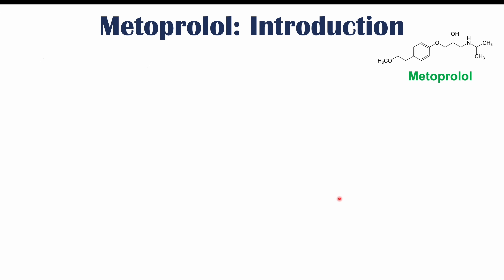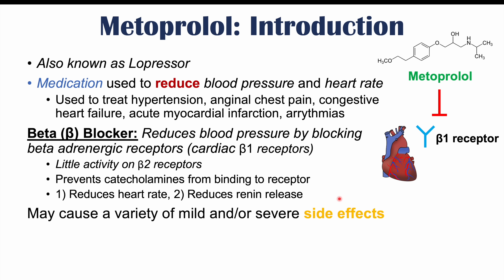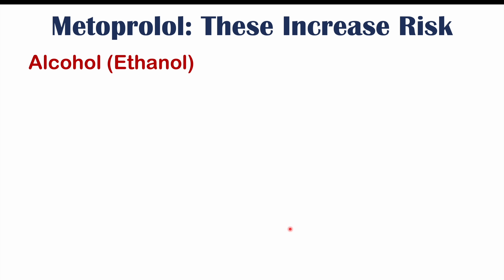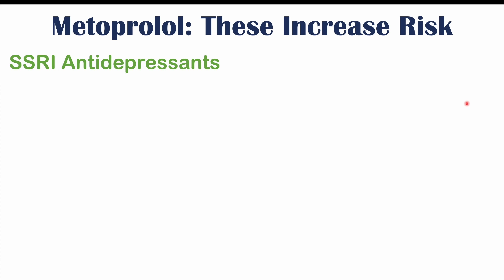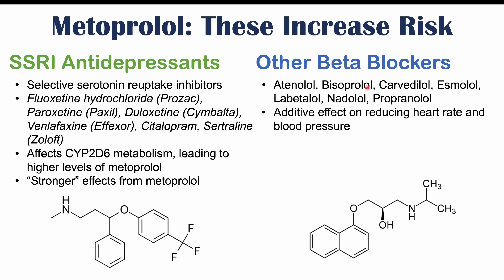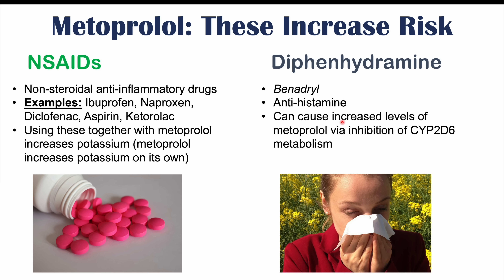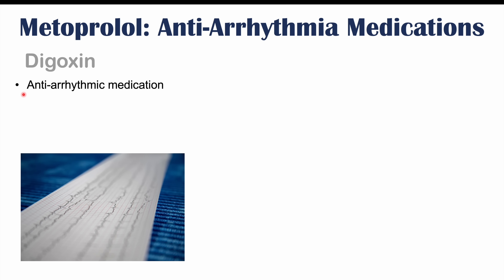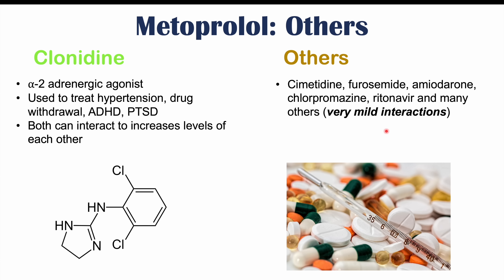What To Avoid When Taking Metoprolol (& Beta Blockers) | Substances & Medication Interactions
Metoprolol (also known as Lopressor) is a beta blocker used to treat hypertension, anginal chest pain, myocardial infarctions, and arrhythmias. However, metoprolol (and other beta blockers) can cause side effects, including bradycardia (abnormally low heart rate) and hypotension (low blood pressure). In this lesson, we discuss certain dietary, over the counter and prescription medications that can interact with metoprolol and other beta blockers to affect their metabolism, leading to excessive levels of metoprolol and increased risk of side effects.

JJ

For books and more information on these topics